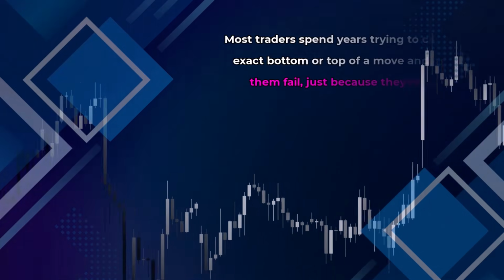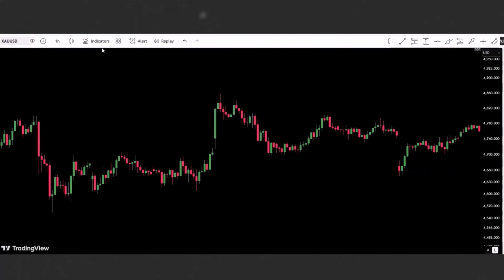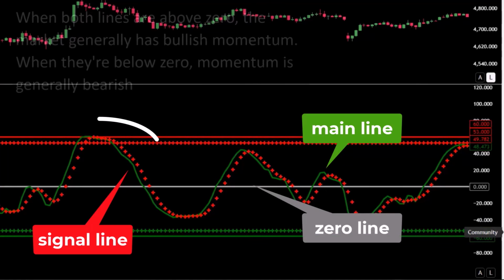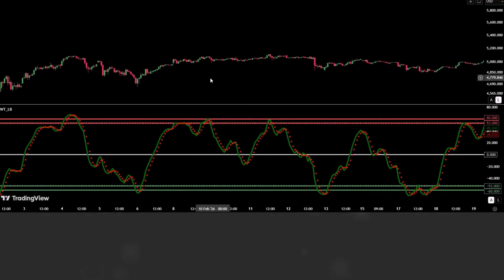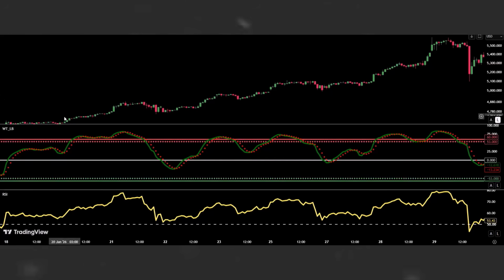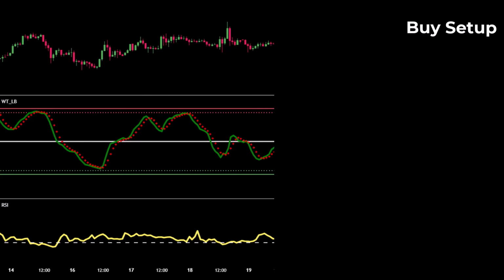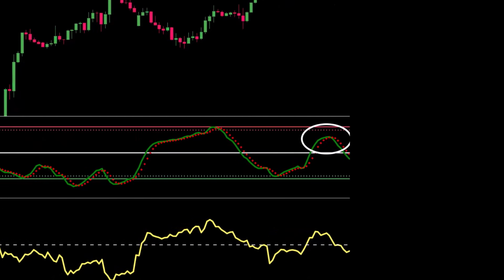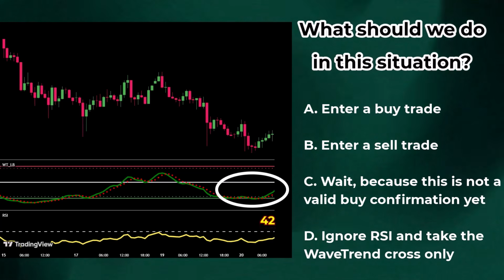💎WaveTrend RSI Strategy | How to Spot Market Reversals Before They Happen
🚀 *Stop Taking Fake Signals!* Learn how to combine the *WaveTrend Indicator* and *RSI* to find high-probability trade setups and avoid the mistakes that cause most traders to lose money.

In this step-by-step *WaveTrend + RSI Trading Strategy* tutorial, you'll discover how to confirm momentum before entering a trade instead of relying on indicator crosses alone. This simple confirmation technique helps filter out false signals and improves the quality of your entries across *Forex*, *Crypto*, *Stocks*, and other financial markets.

✅ What the *WaveTrend Oscillator* is and how it works
✅ How to install the *WaveTrend Indicator by LazyBear* on TradingView
✅ How to read WaveTrend buy and sell signals correctly
✅ Why most WaveTrend signals fail in sideways markets
✅ How the *RSI 50 Level* confirms bullish and bearish momentum
✅ The complete *WaveTrend + RSI Momentum Strategy*
✅ Exact buy and sell entry rules
✅ Stop-loss and take-profit placement
✅ Real chart examples with detailed explanations
✅ A quiz to test your understanding

Whether you're a *beginner trader* or an experienced trader looking to improve your entries, this strategy is designed to help you trade with confirmation instead of emotion.

This trading strategy works well for:
📊 Forex Trading
📈 Stock Market Trading
💹 Swing Trading
⚡ Day Trading
📉 Technical Analysis using TradingView

🔥 *Why combine WaveTrend with RSI?*

WaveTrend is excellent at spotting potential reversals, but by itself it can produce many false signals. Adding the *Relative Strength Index (RSI)* as a momentum filter helps you stay out of low-probability trades and focus only on setups where momentum agrees with the signal.

If you're serious about becoming a more consistent trader, this is one of the simplest and most effective indicator combinations you can learn.

Have you ever used *WaveTrend* with *RSI* before? Let me know your experience in the comments!